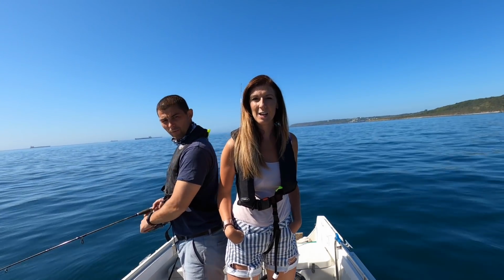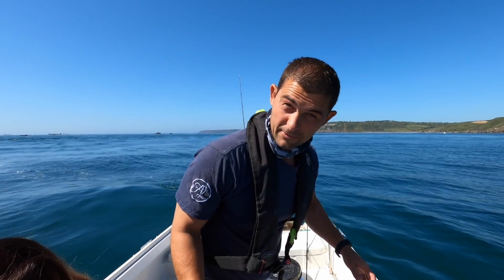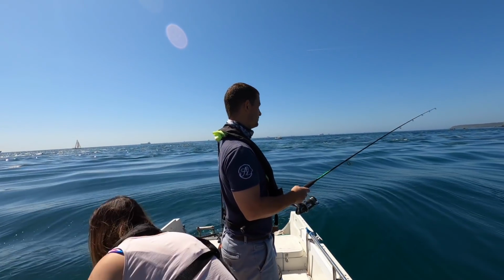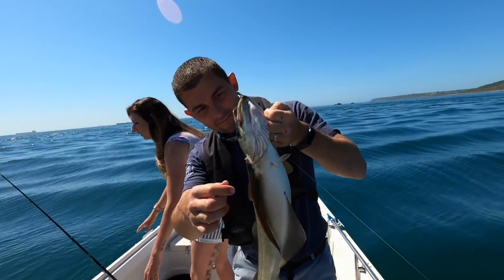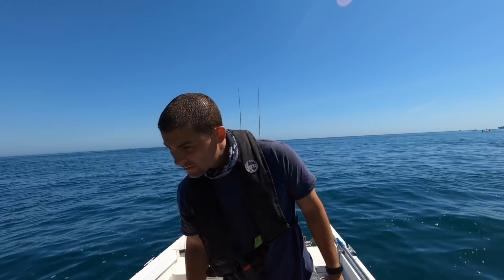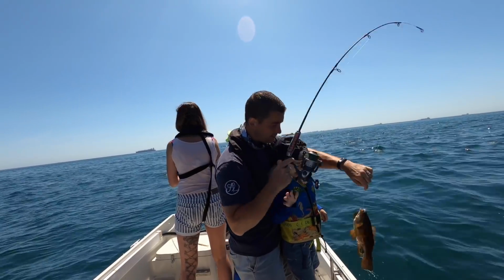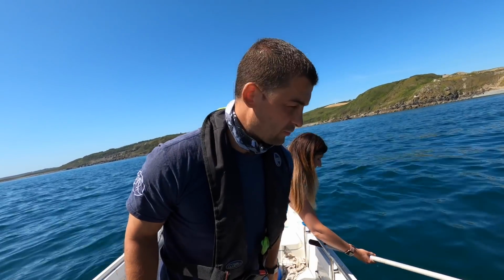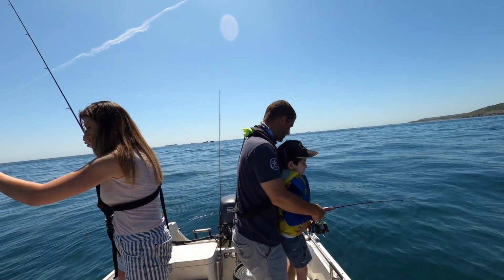Bass Fishing UK - Fish Locker Team - Bass, Pollack and Wrasse.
Bass Fishing UK - Fish Locker Team - Bass, Pollack and Wrasse. Join the Fishlocker team for a beautiful session on the boat. Fishing over reefs we all manage to catch some stunning fish.